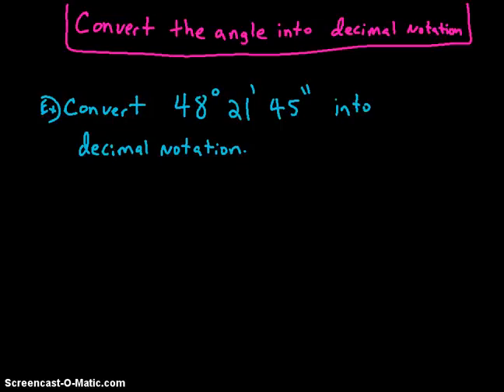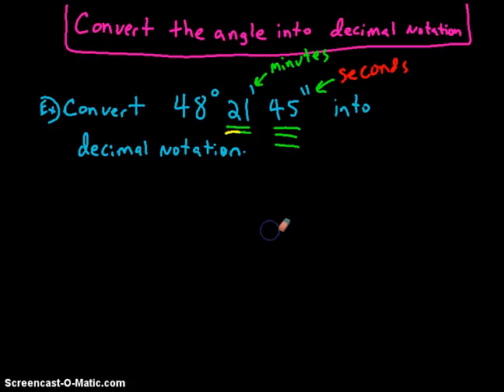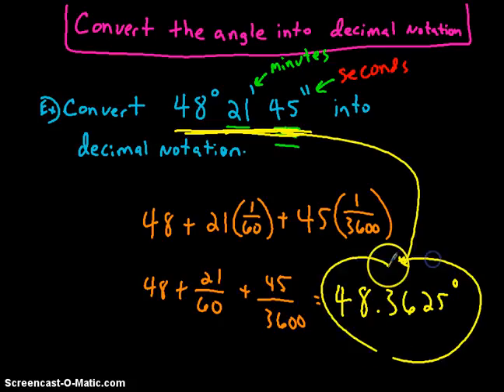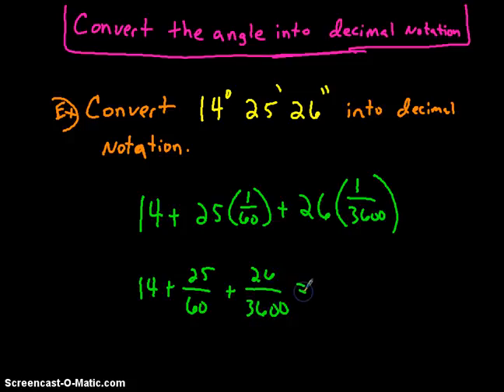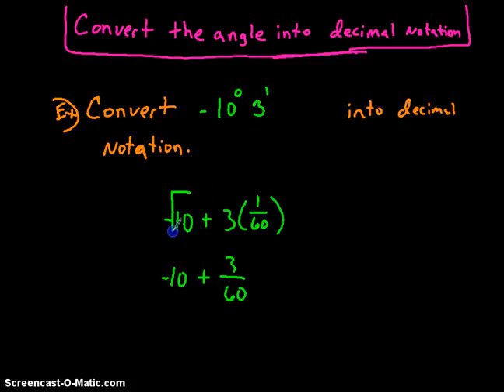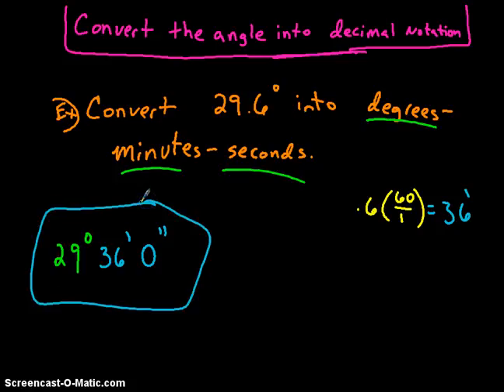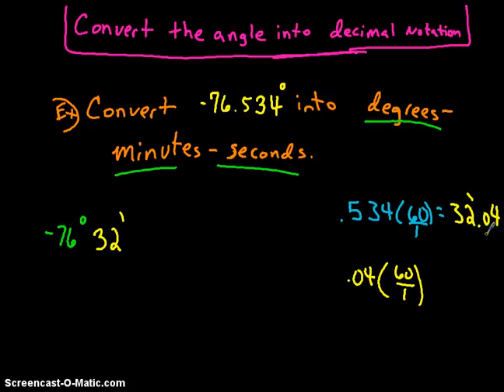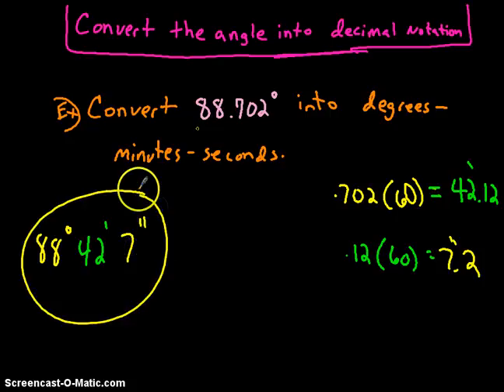How to find Degrees, Minutes, and Seconds (Pre-Calculus)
This video explains how to calculate degrees, minutes, and seconds.